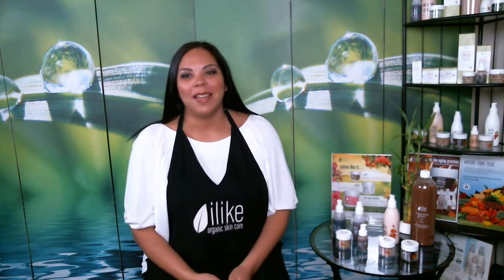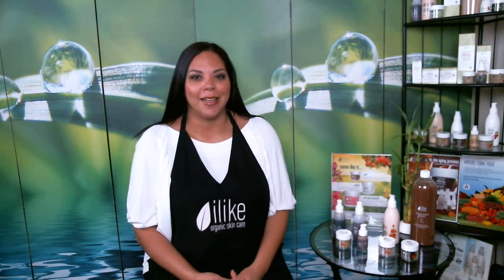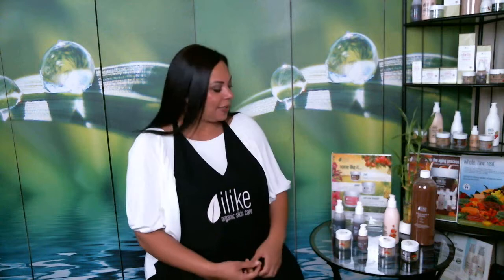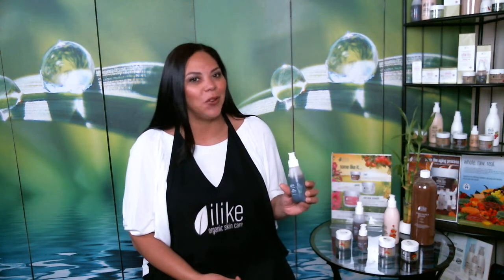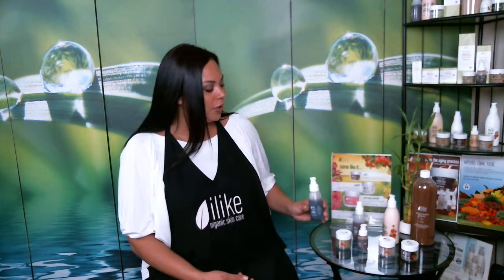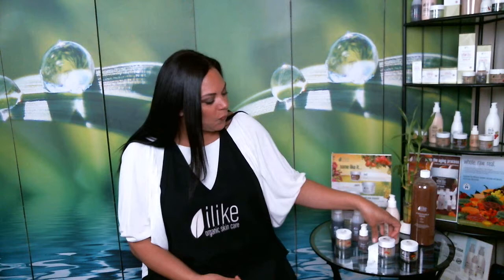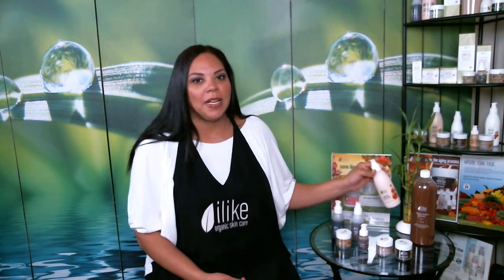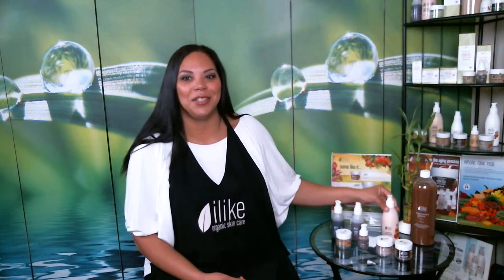Rosehip line from ilike organic skincare short video intro